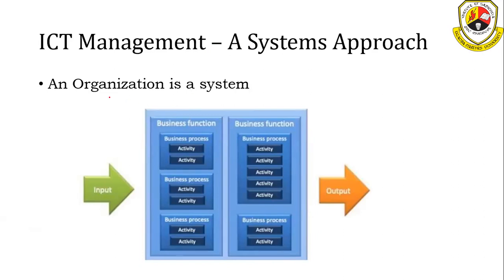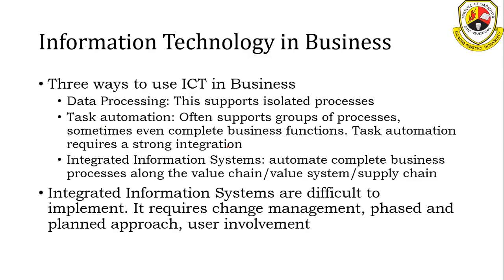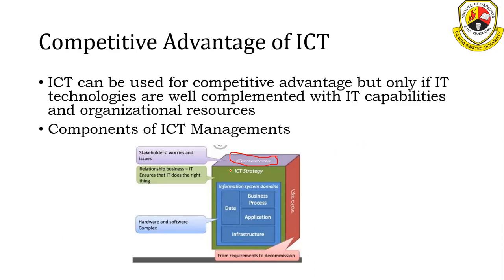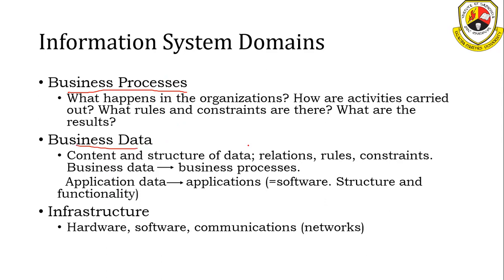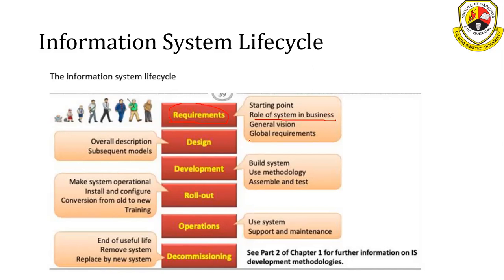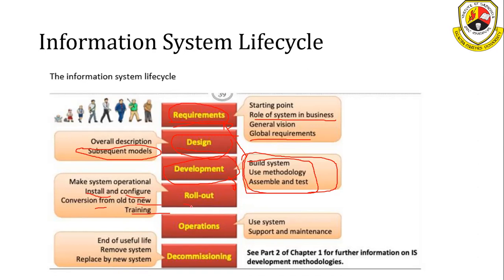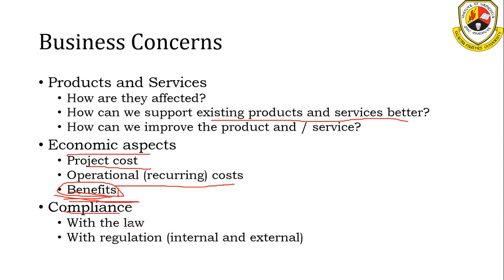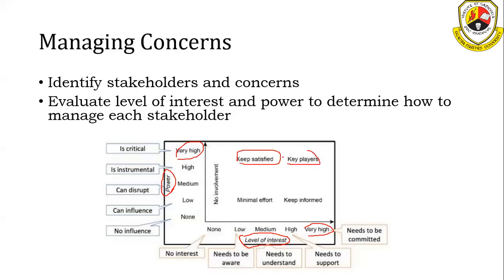ICT Management MSc 16th Feb 2024 1stHalf